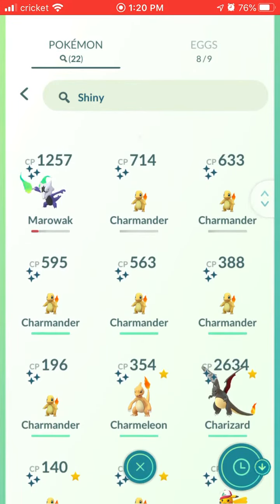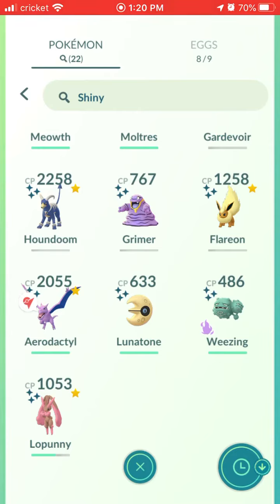Shiny collection (for the viewers)